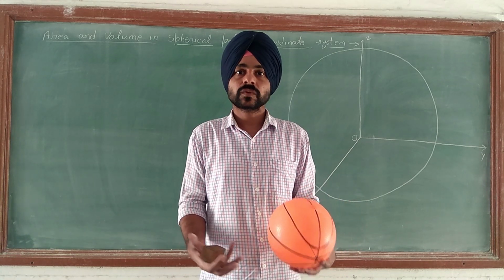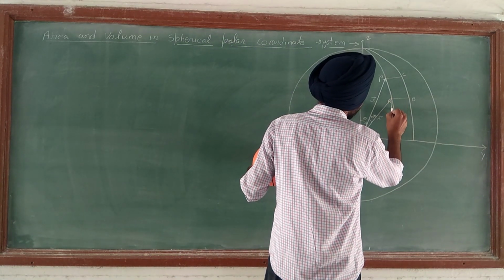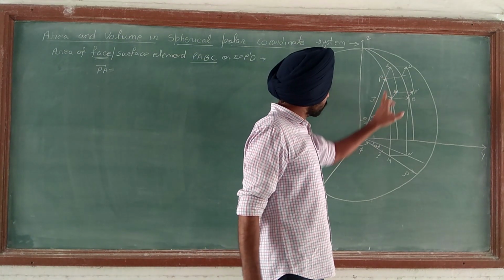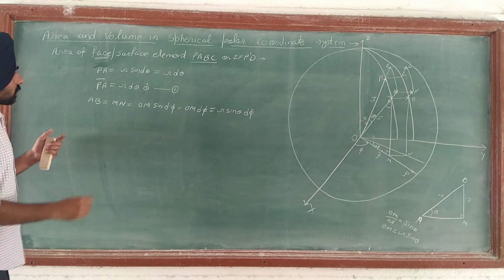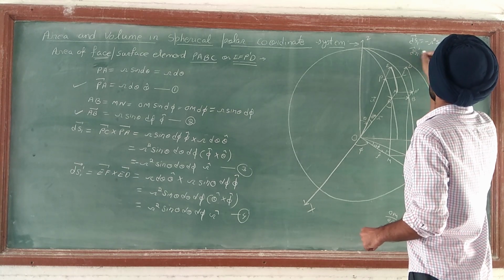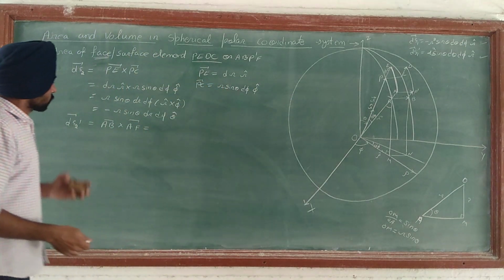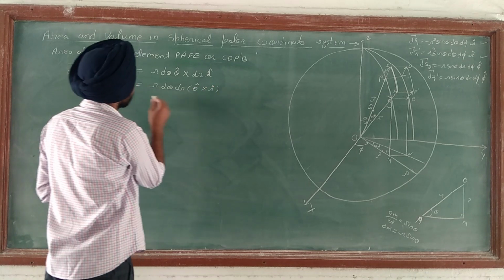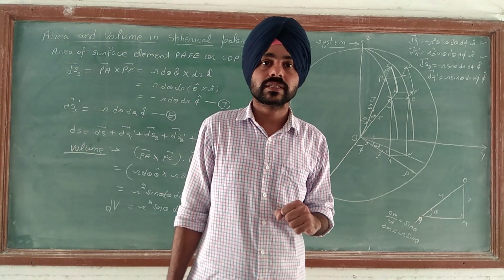Area and volume in Spherical Polar Coordinate System